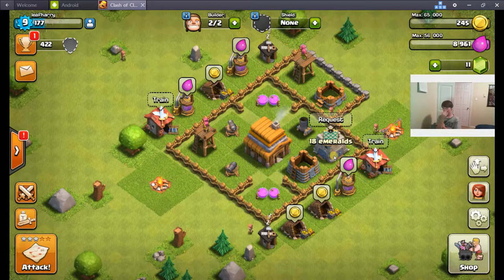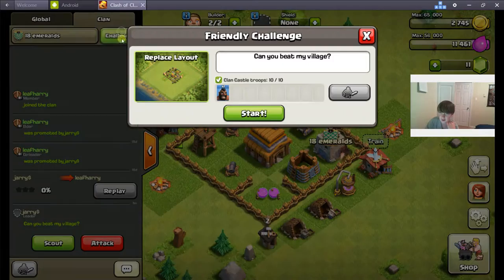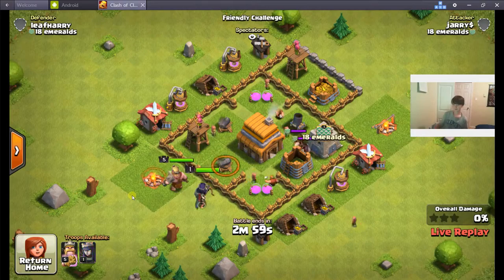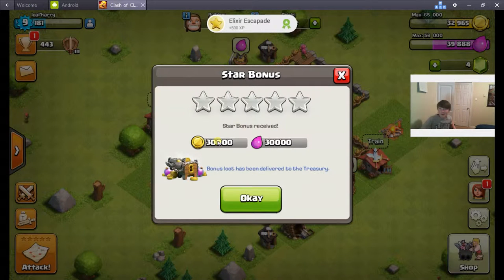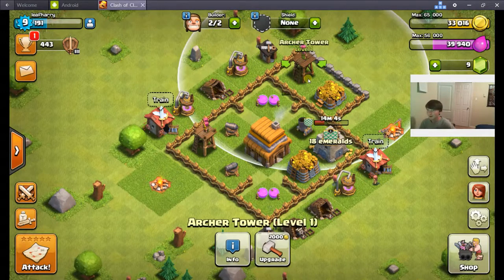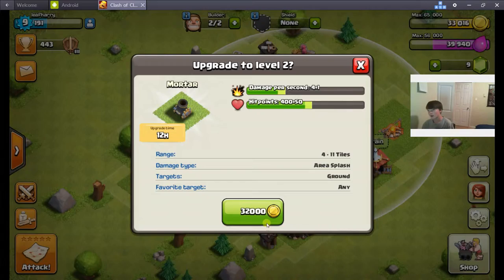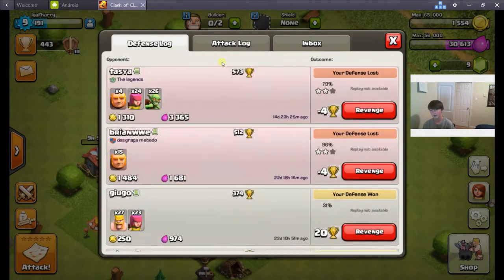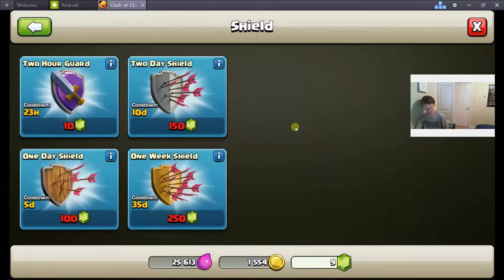HOG RIDER!!!!!!CLASH OF CLANS EP 1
I WILL GET A NEW MIC SOOOOOOOOOON